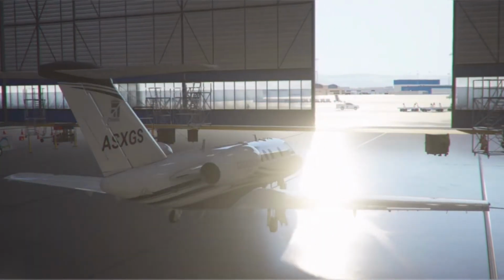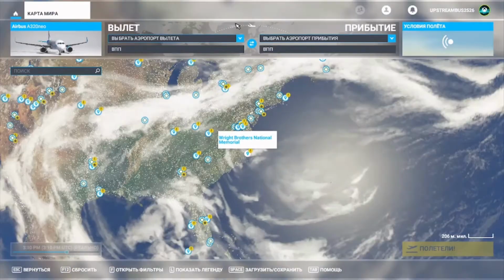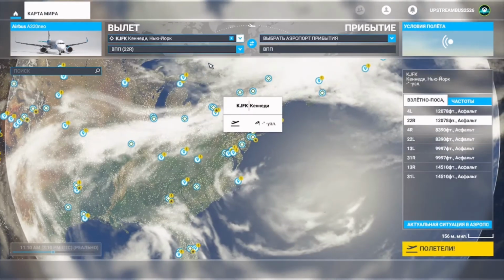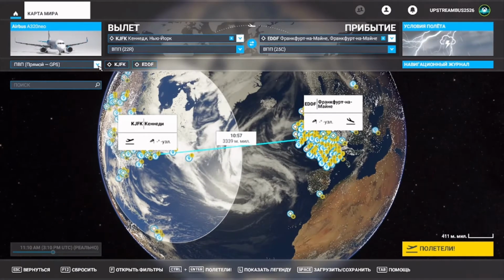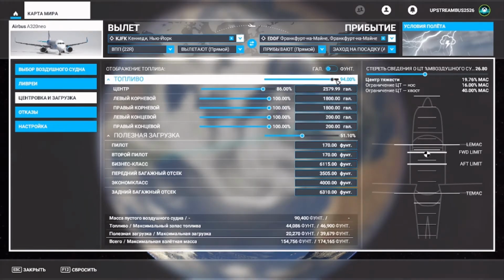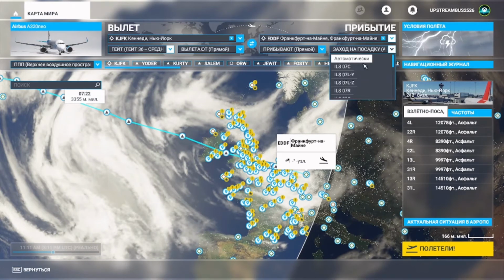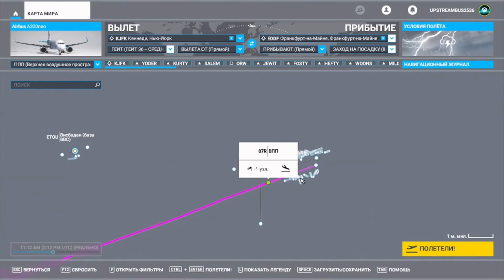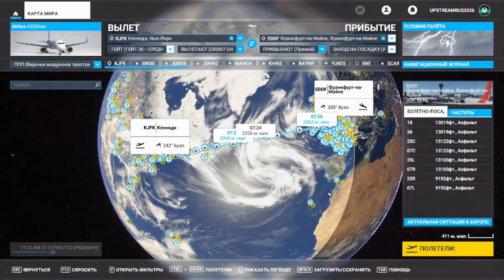MSFS 2020: How to set a route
This is a short tutorial about setting your map in MSFS.